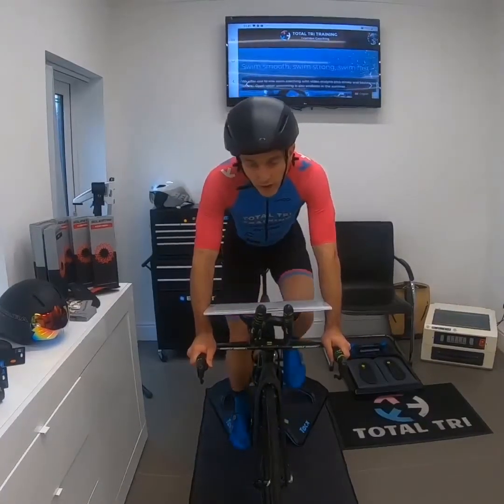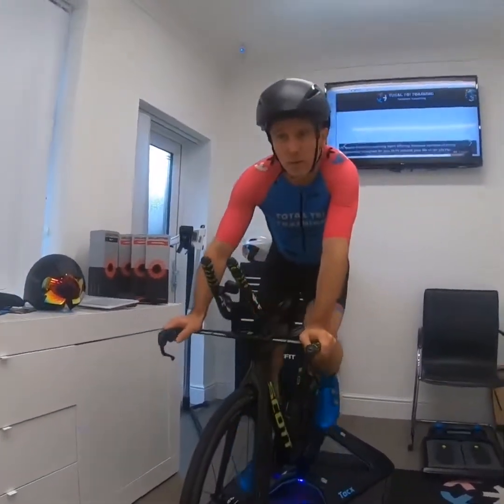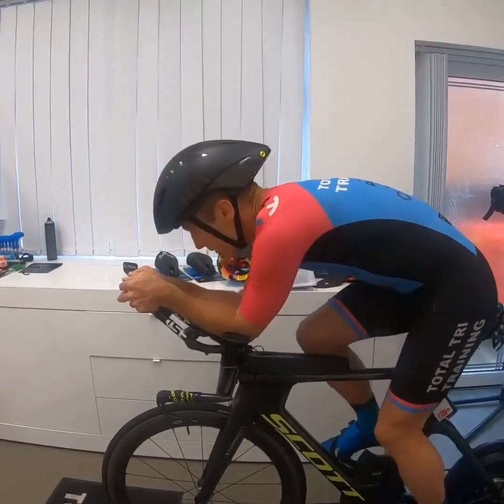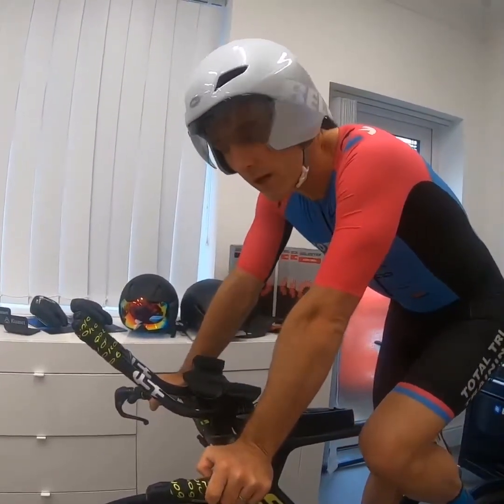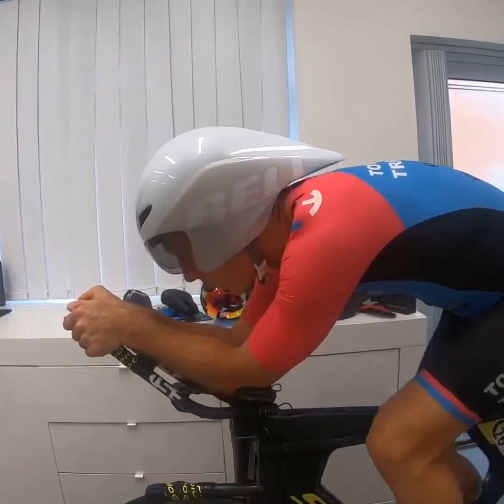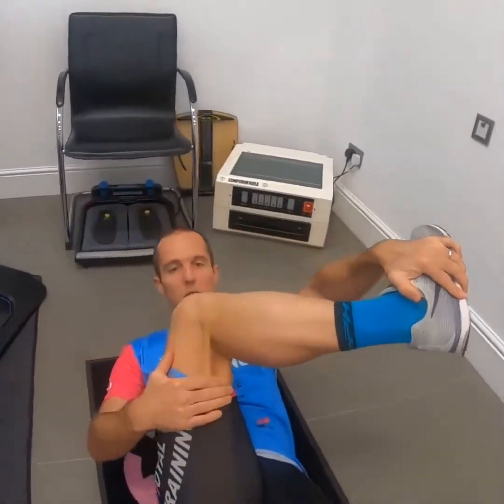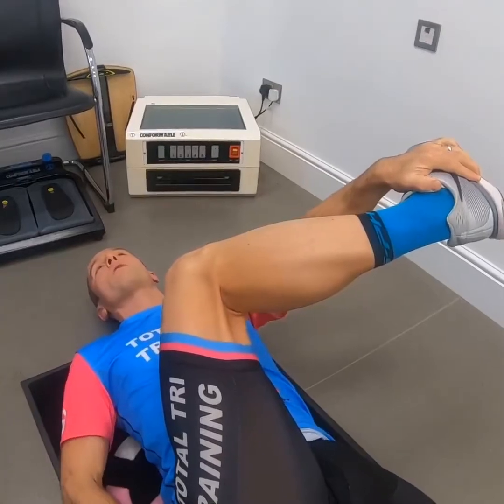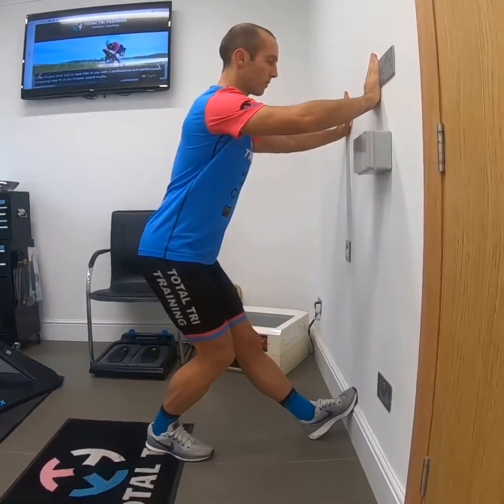Total Bike Fit-Exercise’s to help maintain a TT position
This video is about exercises that you can use to help maintain a good TT position after you have had a professional fit